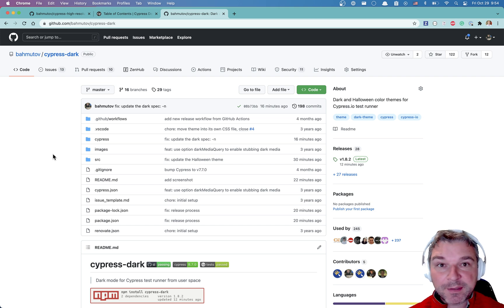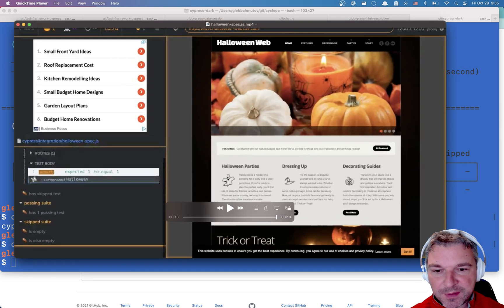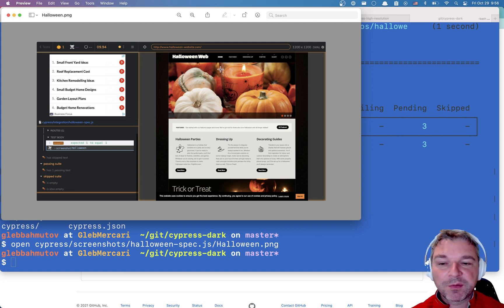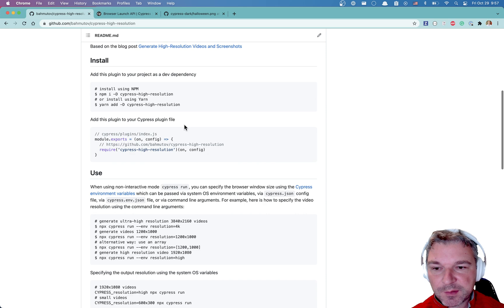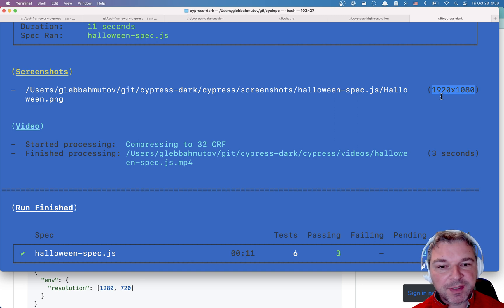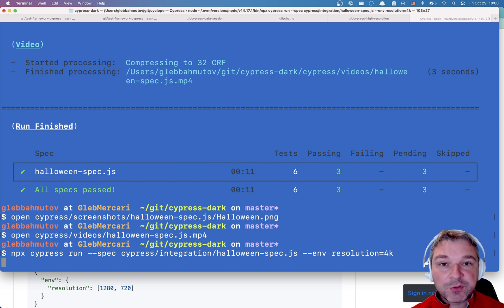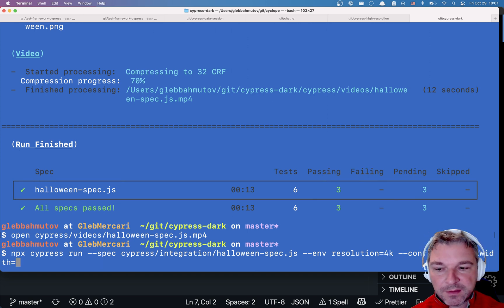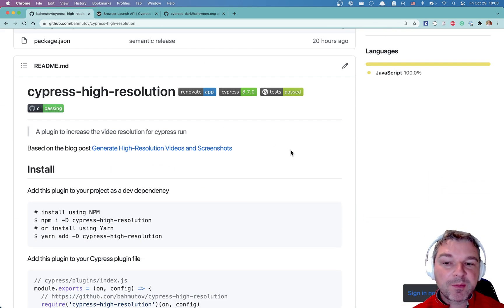Create High Resolution Videos And Screenshots In Cypress Using This Plugin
By using the you can easily resize the browser window and generate super high resolution (like 4k) videos of your Cypress tests. As long as your machine is capable of it, the videos and screenshots can capture a lot of details.